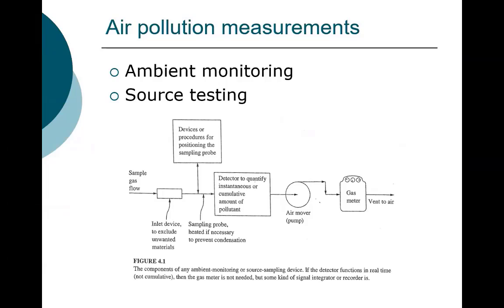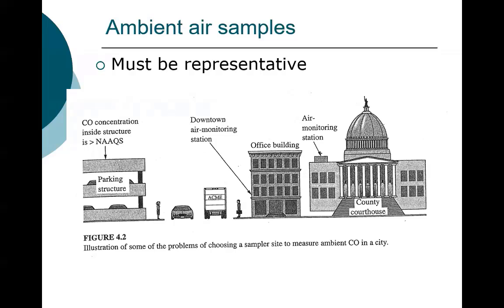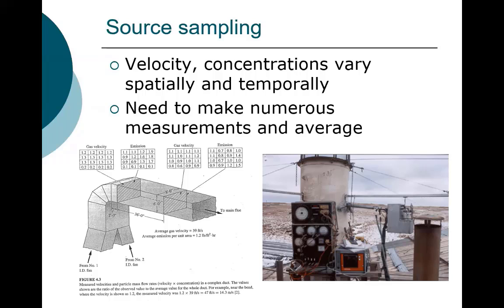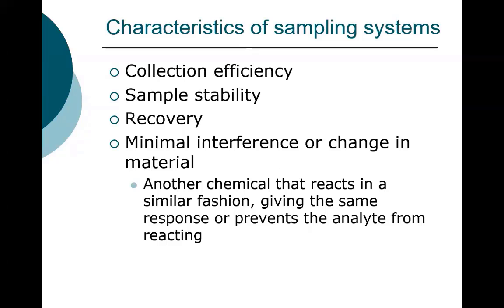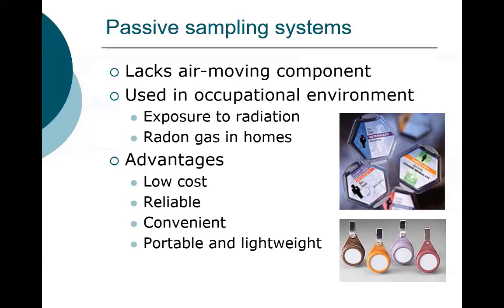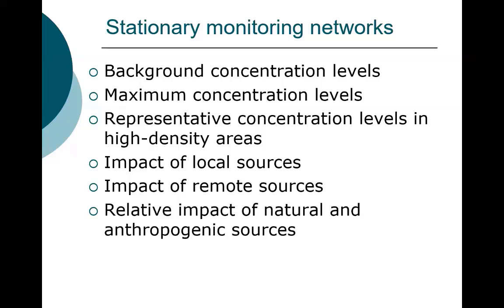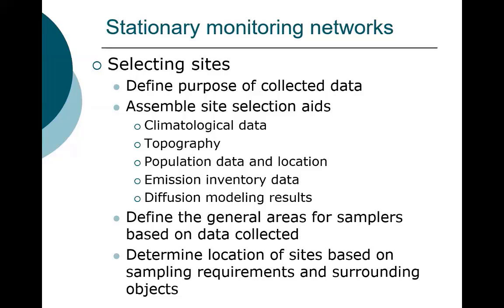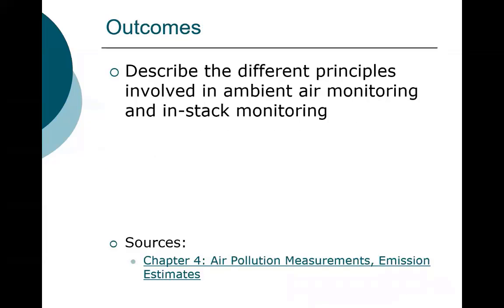ENE 480: Air Pollution sampling and monitoring (10-13-2020)